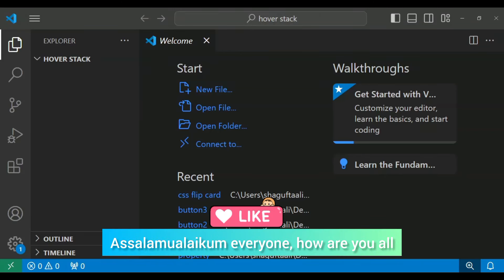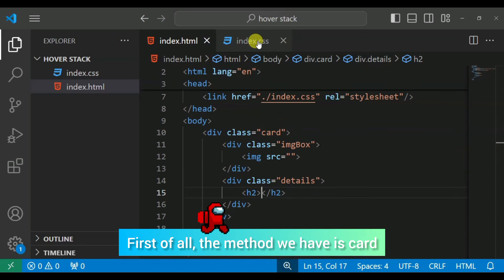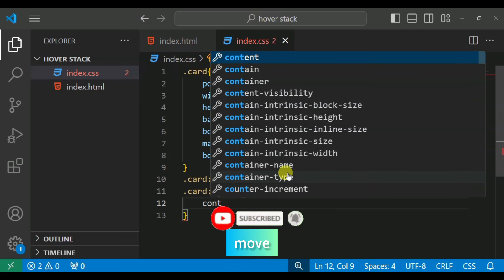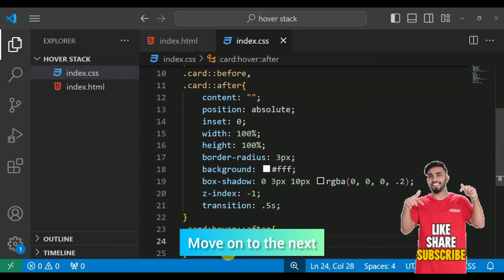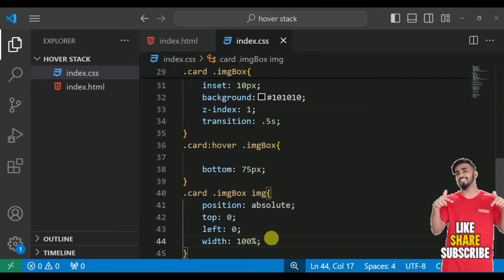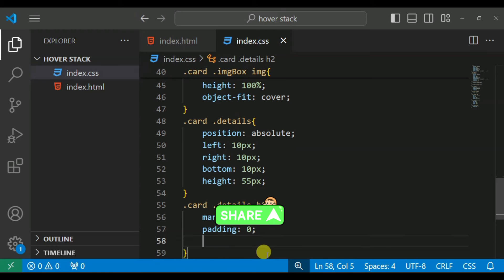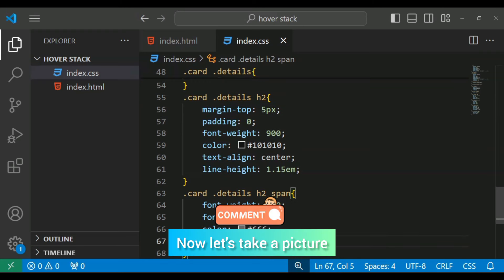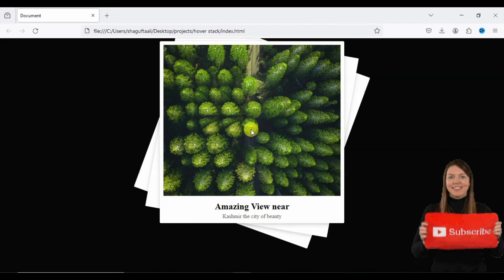Animated Card Hover Effect | Html & CSS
In this video, I have explained about to use the transition and transform properties of CSS in some more advanced ways and create interactive designs. I know the video has got some lengthy, but the content of the video is really informational, do watch the complete video to get them and learn the ways to create responsive effects in your cards and websites.